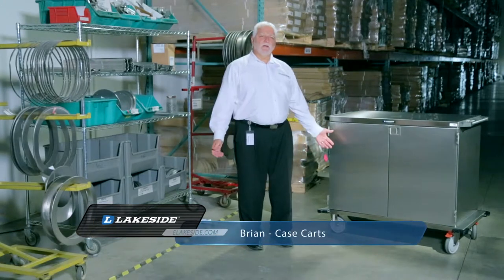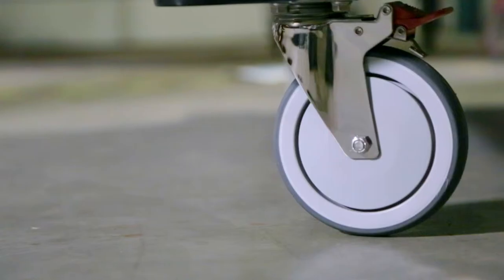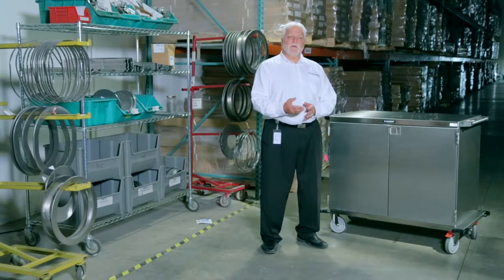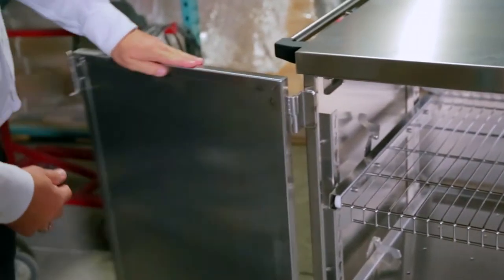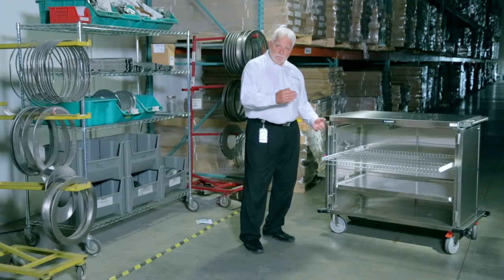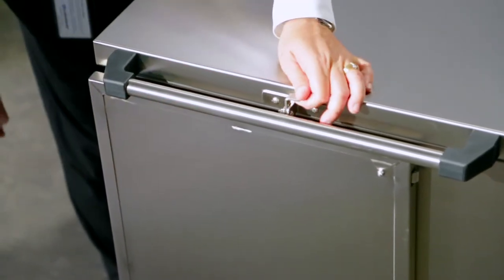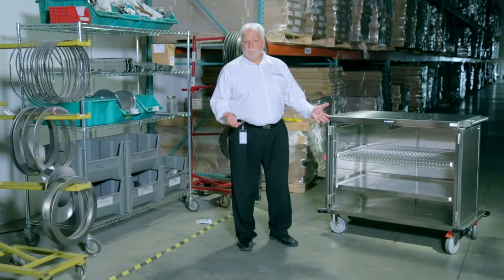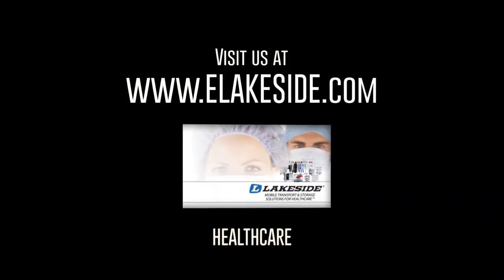Lakeside - Case Carts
This video explains how to use Lakeside's case carts.

If you still need help, learn more about case carts

About Us: Lakeside Manufacturing is a foodservice equipment manufacturer dedicated to helping foodservice operators.